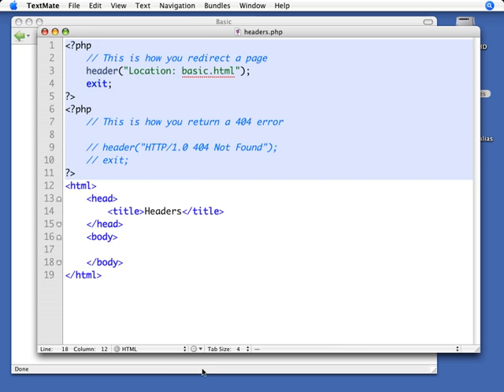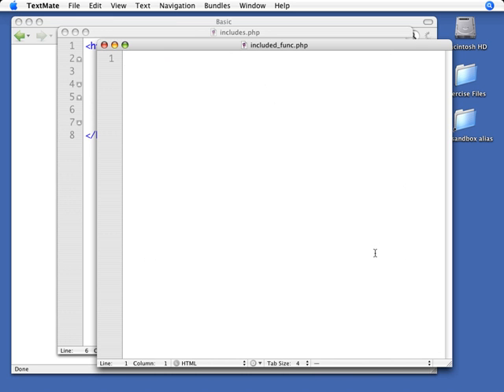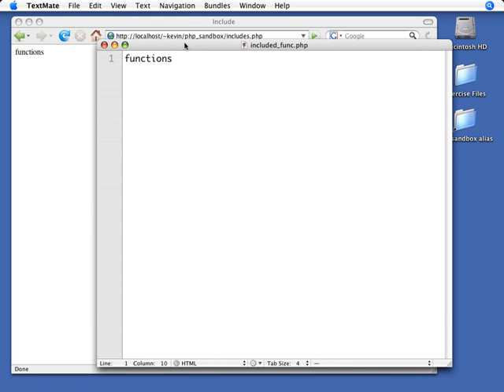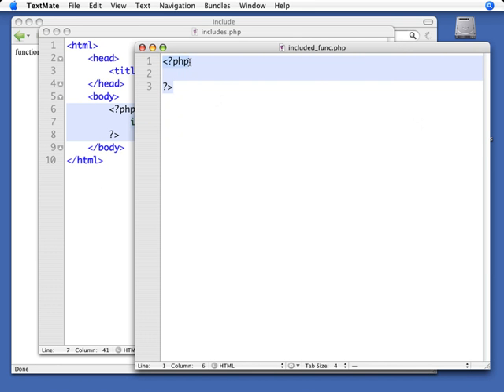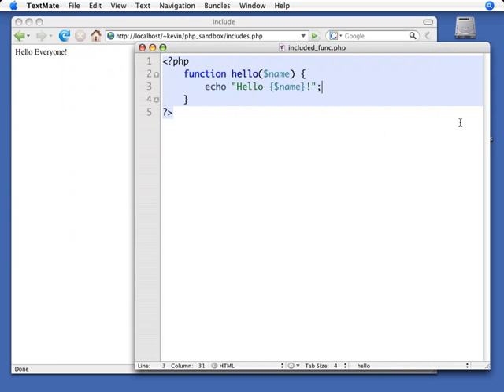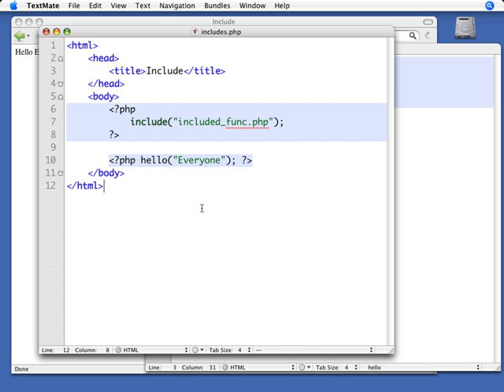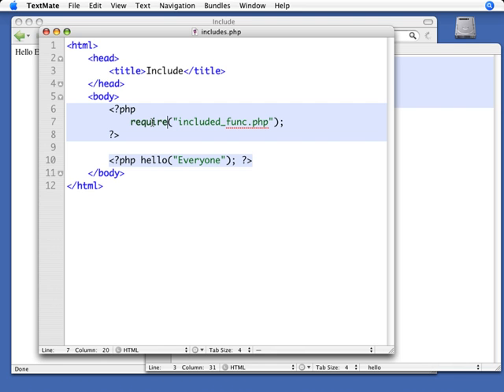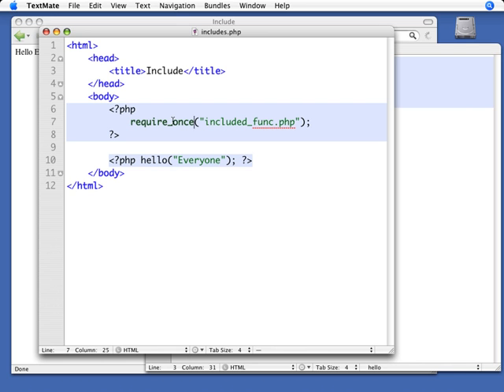10_09_include.mov